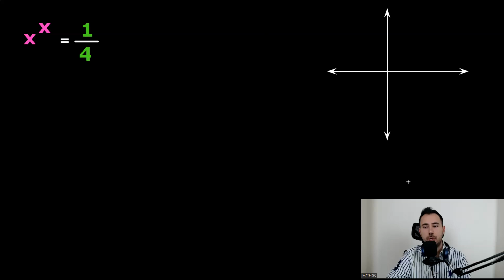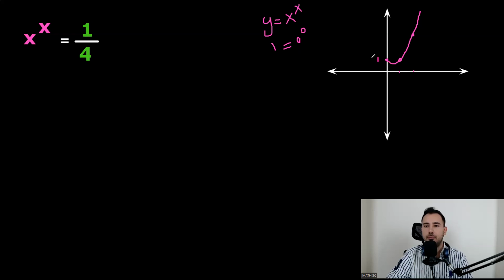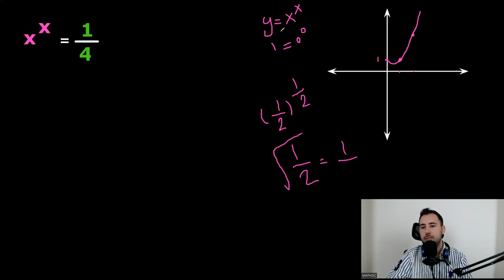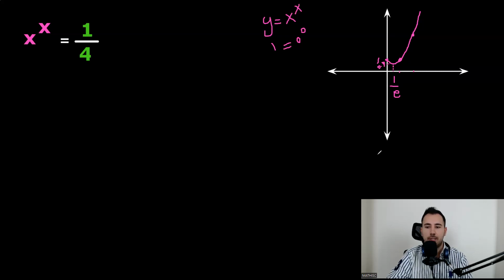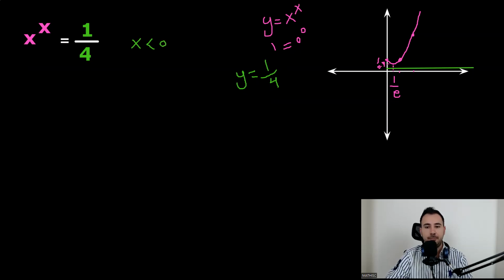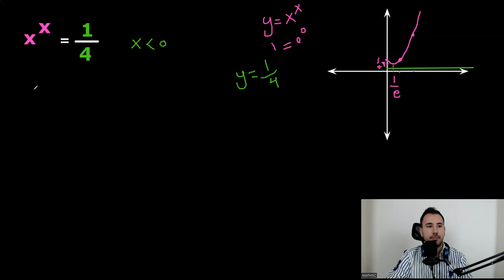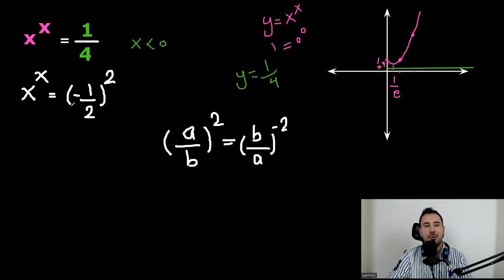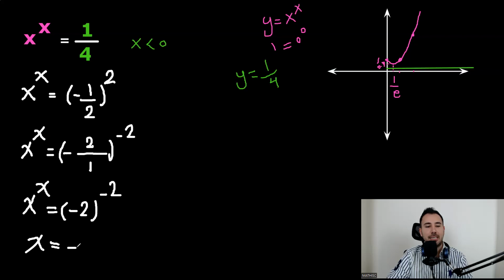Exponential Math Equation | Olympiad Training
Can you find the solution in 1 minute?
If not, Lets Solve this equation  together ;)

X^X  = 1/4

This is not an actual IMO question. I designed this problem to prepare for International Math competition.